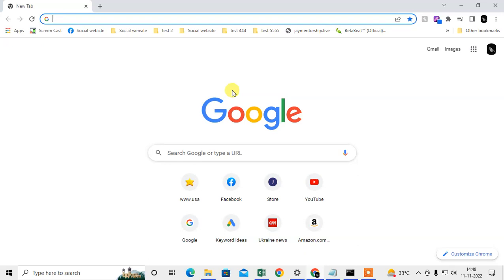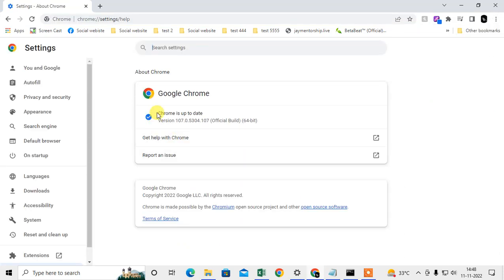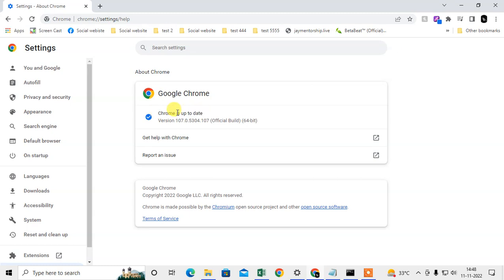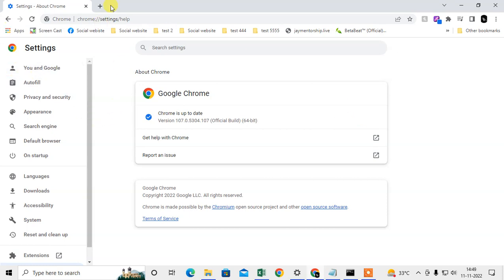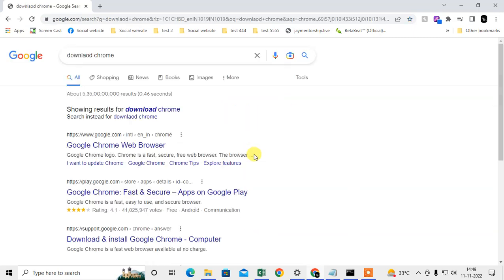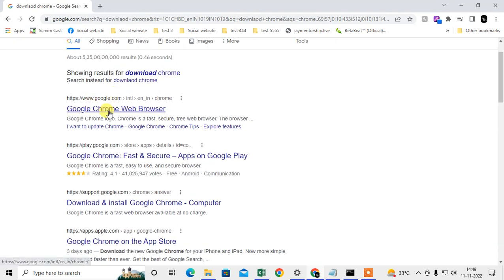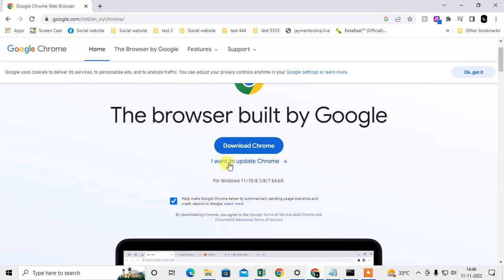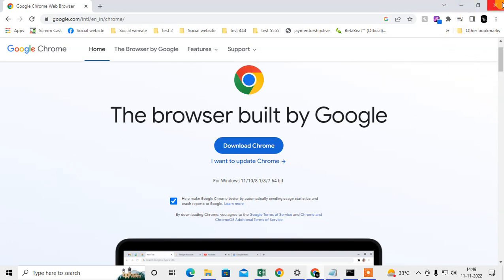How to Check For Chrome Updates, How to Check for Google Chrome Updates?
on chrome, you can check chrome updates, just follow this video tutorial and learn, how to manually check for google chrome updates.